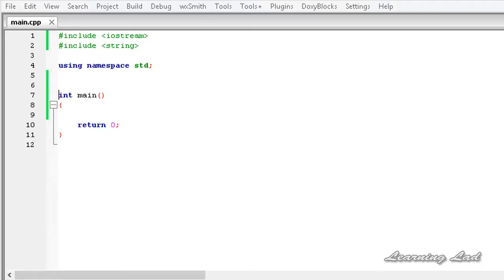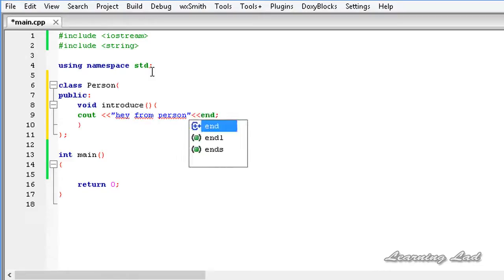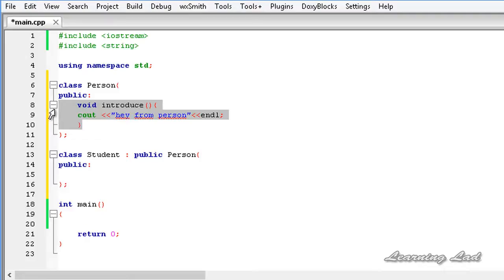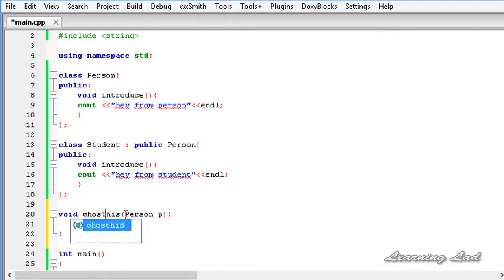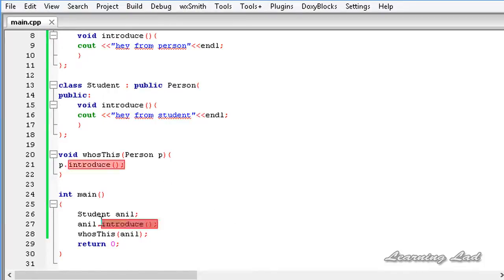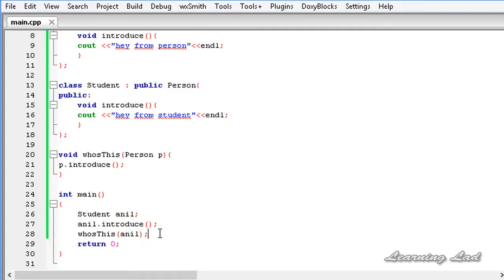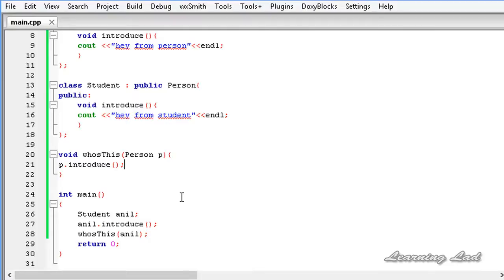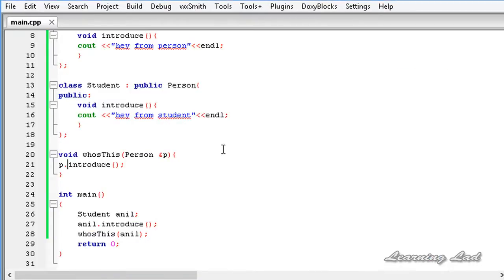79 Calling Methods Using Base Class Type